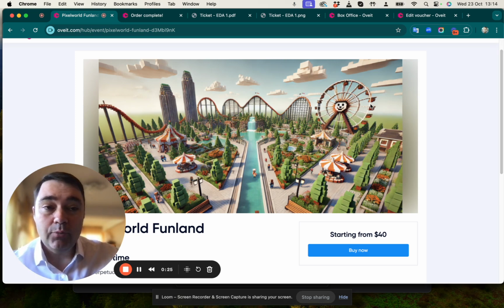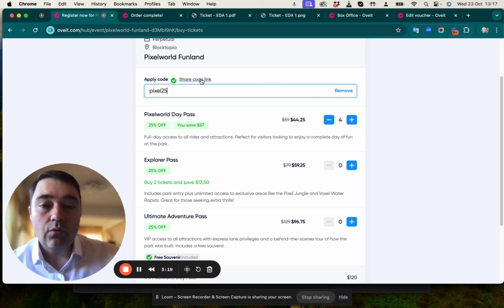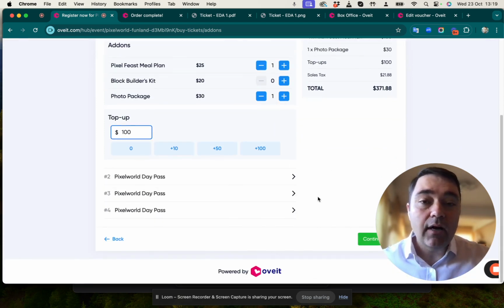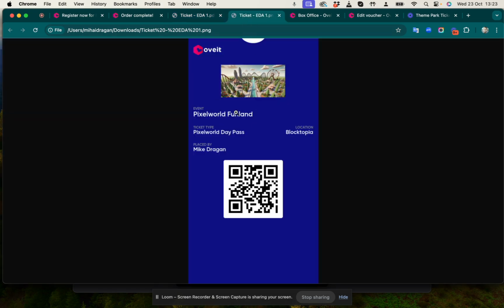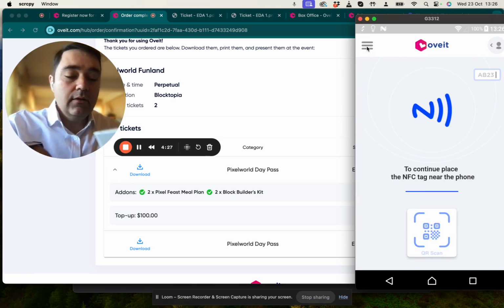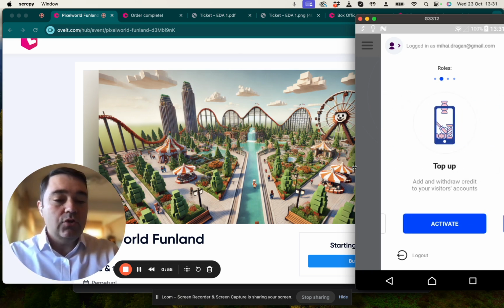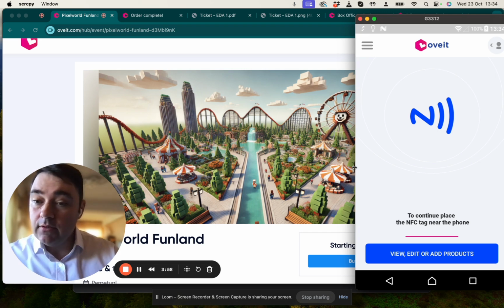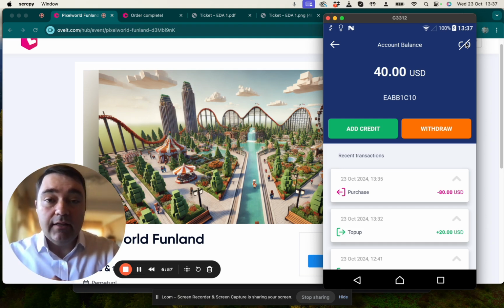Theme Park Ticketing Software and Wearable Payments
This video provides an overview of how Oveit can streamline operations and enhance visitor experiences at theme parks. Using a hypothetical park called Pixel World Fundland, the presenter demonstrates Oveit's features such as tiered ticketing options (e.g., Day Pass, Explorer Pass, and Ultimate Adventure Pass), bulk sales incentives, and add-ons like meal plans and souvenirs. The platform allows seamless ticket purchases, discounts, and personalized visitor journeys through features like wearable devices that store tickets and spending balances.

Oveit also integrates cashless payments and supports in-venue purchases, enabling visitors to top-up credit and spend it at vendors using their wearables. The system provides real-time analytics, tracking visitor transactions and offering remarketing opportunities if purchases are abandoned. With customizable branding and flexible ticket formats (PDF, image, Apple Wallet), Oveit enhances efficiency for both staff and visitors, making theme park management smoother and creating memorable experiences. The video concludes by showcasing Oveit's capability to handle payments, track visitor spending, and manage RFID wearables, which can be reused for loyalty programs.

Contents:

00:00 Introduction
Overview of theme park challenges and how Oveit can help increase sales, streamline operations, and improve visitor experience.

02:41 Vouchers and Marketing Campaigns, Finalizing Purchase and Ticketing Process

06:13 Scanning and Wearable Integration
Demonstrating the scanning of tickets and the integration of RFID wearables for seamless park access and purchases.

10:40 Claiming Add-ons and In-Venue Payments
How visitors can claim meal plans, souvenirs, and other add-ons using their wearable wristbands, and spend pre-loaded credit at the venue.

12:38 Oveit Pay and Cashless Payments
Overview of Oveit Pay for creating a closed-loop economy within the park, enabling cashless payments via wearables and mobile wallets.

16:09 Vendor Payments and Transaction Management
Explanation of how vendors process payments, manage products, and handle transactions, including limits on spending.

17:53 Visitor Checkout and Loyalty Programs
Final steps for visitor checkout, managing wristbands, and potential for implementing loyalty programs with reusable wearables.